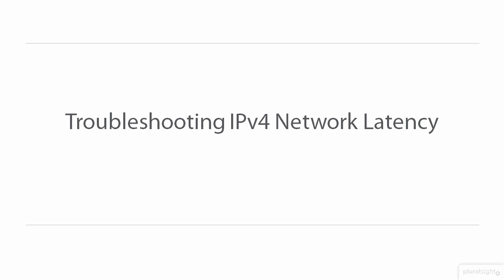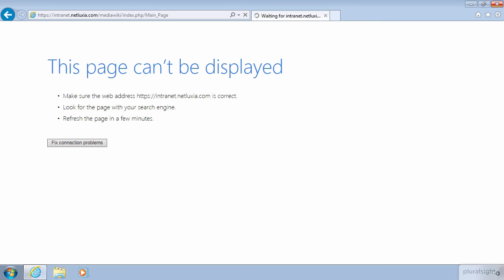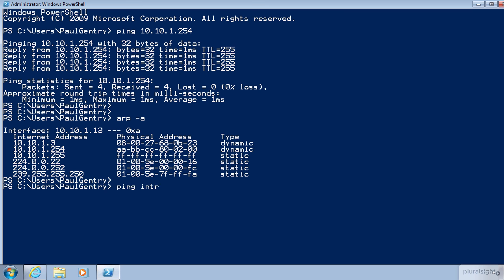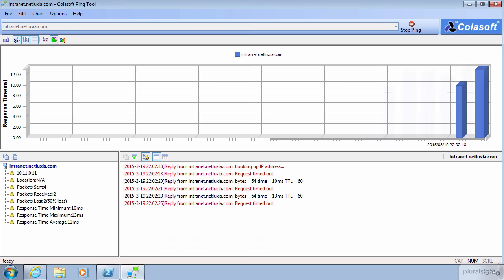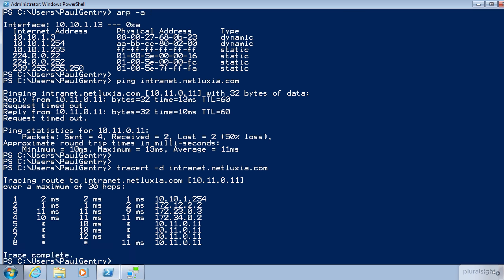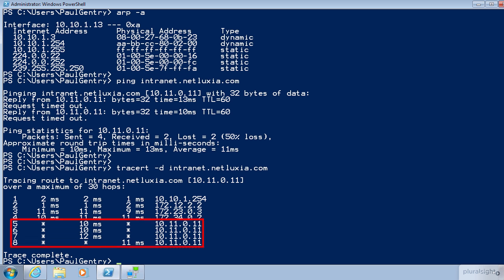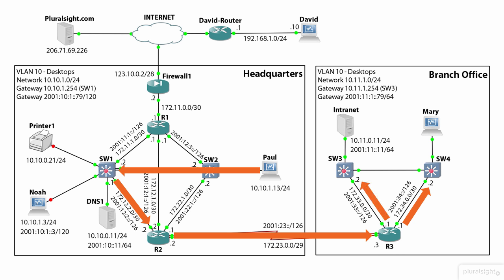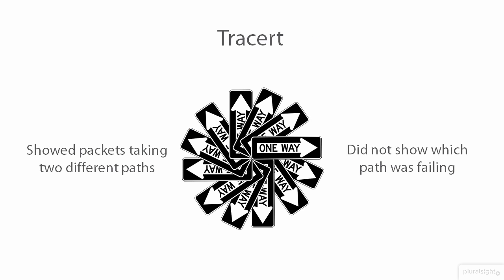How to troubleshoot a slow network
0:12 Network latency or network failure?
1:43 Network troubleshooting commands ping and arp
2:57 ColaSoft Ping Tool
3:28 Traceroute
5:51 Using a network diagram to map packet flows